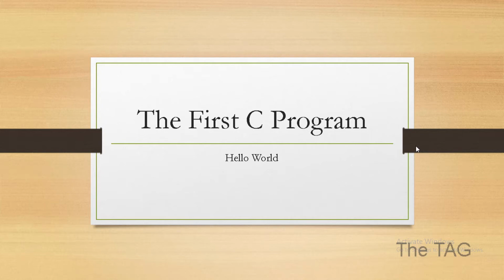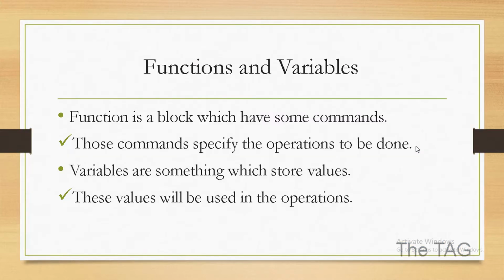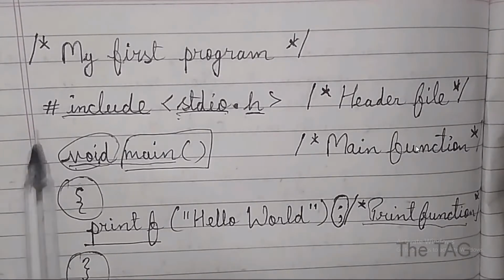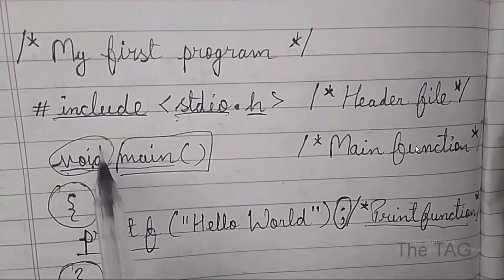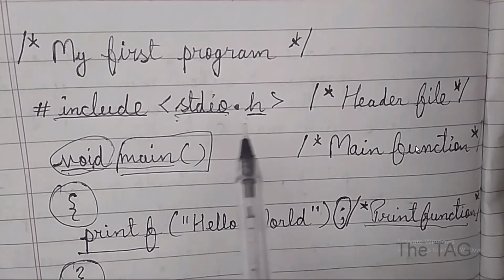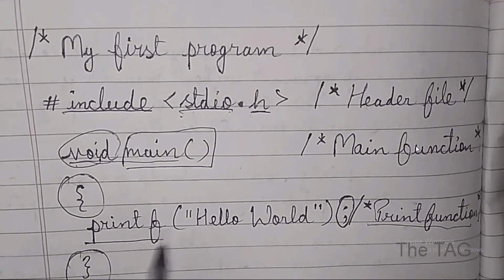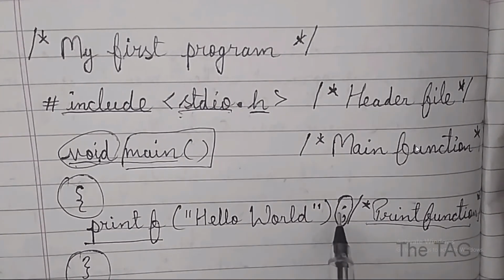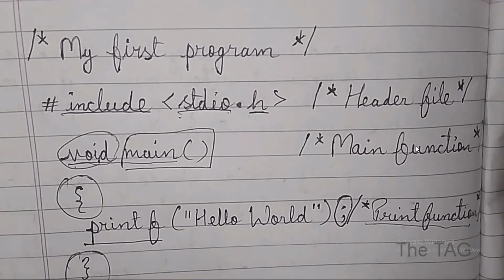First C language program - Hello World Explained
This video explains each term and keyword used in the "Hello World" program in C language.